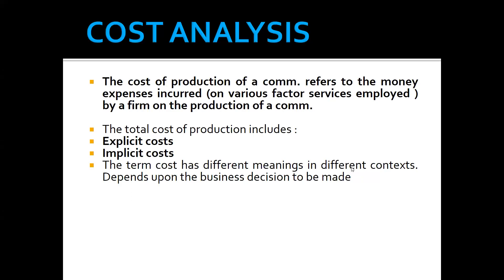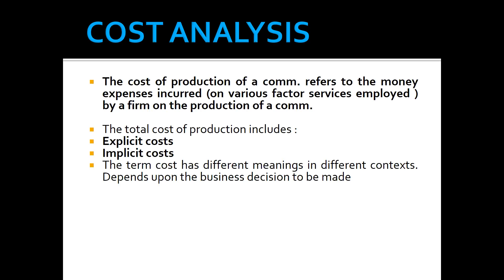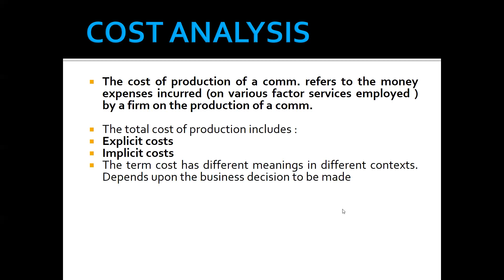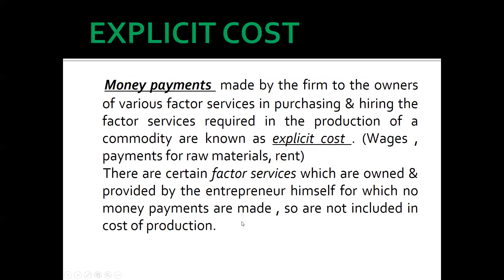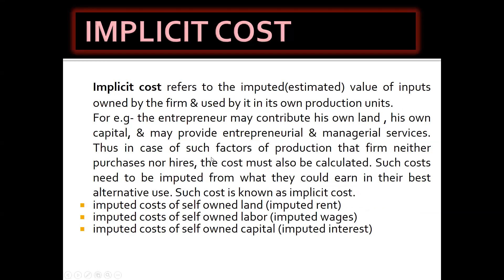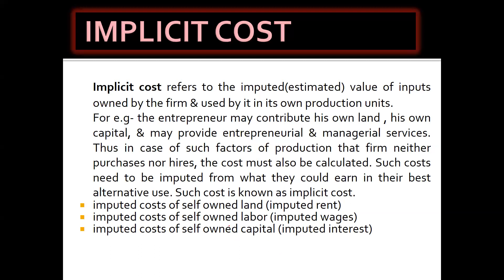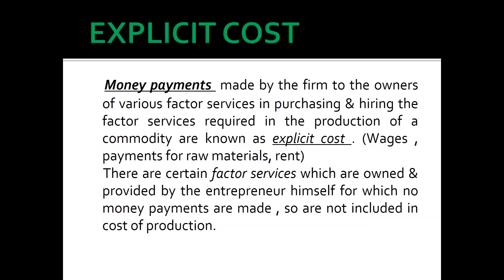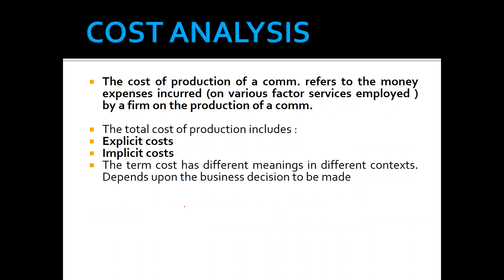Difference between Explicit Cost and Implicit Cost(cost)(explicit)(implicit)(analysis)(shortrun)